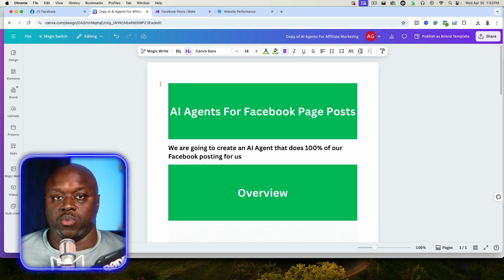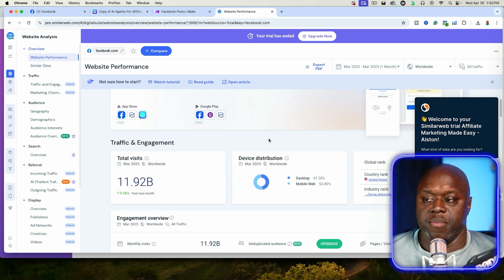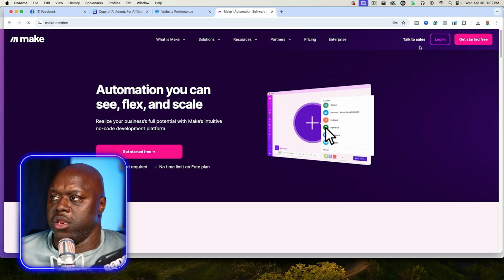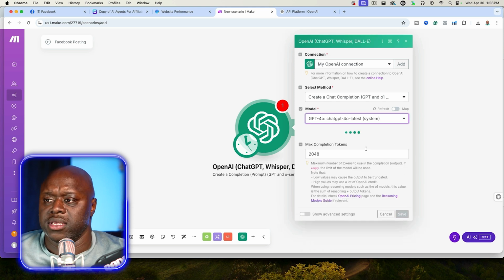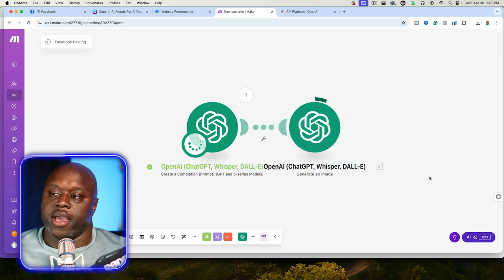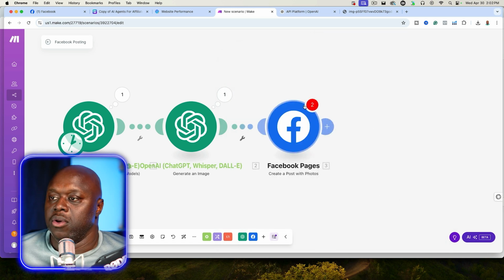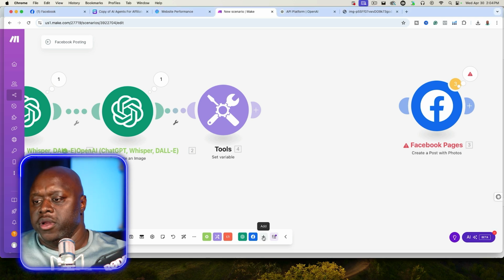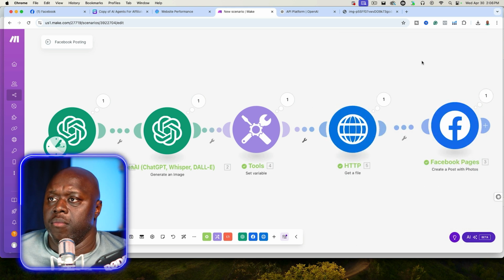How I Created an AI Agent That Posts to Facebook While I Sleep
Tired of manually posting content to Facebook for your business? In this video, I’ll show you how to build an AI agent that automatically creates and posts engaging Facebook content — complete with text, images, and hashtags — based on any niche you choose.

Whether you're promoting affiliate products, growing your email list, or selling digital products, this automation system will save you hours of work and get you consistent traffic — even while you're offline.

✅ You’ll Learn:
How to set up an AI-powered Facebook post generator in under 30 minutes
How to generate niche-based content and images automatically
How to schedule and post to your Facebook page on autopilot
How to avoid getting flagged by Facebook automation limits

👇 Timestamps for Easy Navigation:
00:00 - Intro: Automate Your Facebook Page with AI
00:19 - Overview: 5-Step Process to Set This Up
00:44 - What the AI Agent Will Do (Text → Image → Upload)
01:18 - Use Cases: Affiliate Marketing, Email Growth, and Digital Product Sales
01:56 - Facebook Is Still Relevant (11.9 Billion Monthly Visits)
02:23 - Tools You Need (Make.com, ChatGPT API, Facebook Page)
03:39 - Step 1: Create Your Scenario in Make.com
04:15 - Connect to ChatGPT and Generate Facebook Post Text
05:28 - Step 2: Generate an AI Image with DALL·E 3
06:13 - Step 3: Parse the Image and Preview the Output
07:11 - Downloading the Image to the Cloud
07:38 - Step 4: Convert Output and Prepare for Facebook Posting
08:17 - Set Up Facebook Connection in Make.com
09:02 - Debugging Common Errors with Image Upload
10:11 - Download the Image File via HTTP
10:51 - Final Setup: Create and Publish the Facebook Post
11:49 - Live Demo: The AI Post Appears on the Page
12:10 - Set Up Automation Intervals (Avoid Getting Flagged)
13:04 - Randomizing Post Schedule to Stay Safe
13:25 - Why This Works for the Pet Niche (or Any Niche)
13:42 - Optional: Turning This into a Full AI Agent
13:58 - Final Thoughts and How to Get Started Fast

💬 Drop a comment: Would you use this automation in your business?